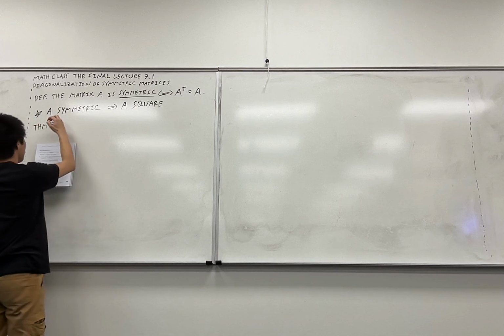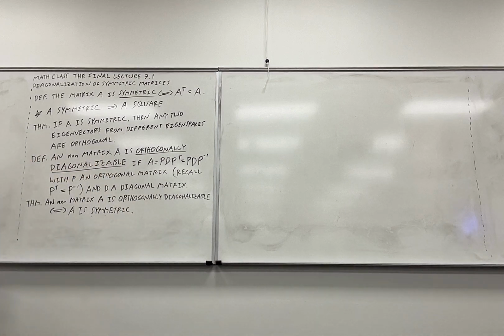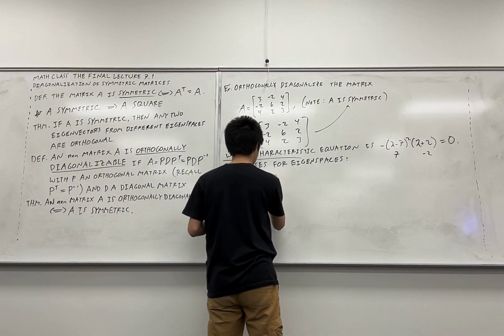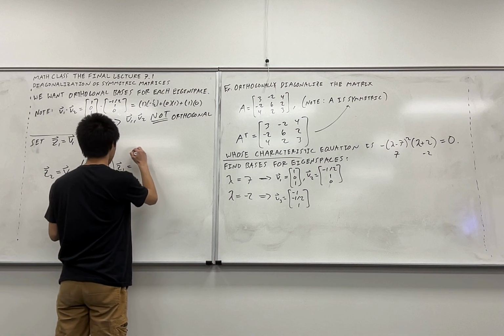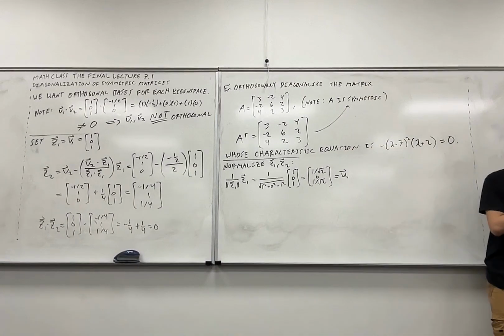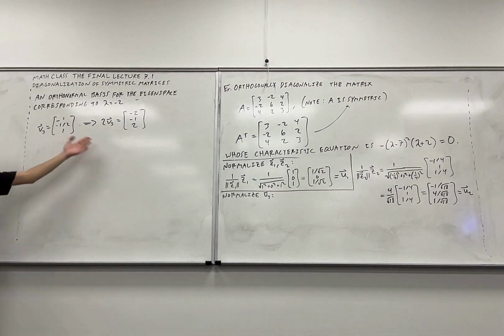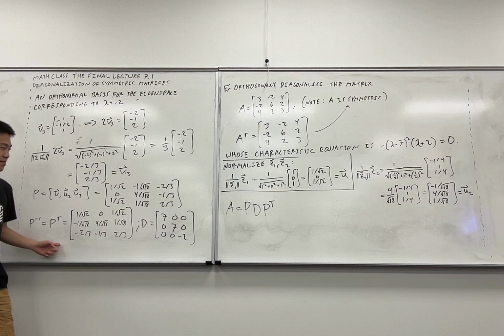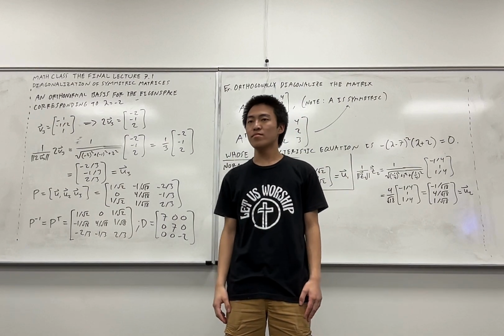MAT 312 Lecture 7.1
7.1 Diagonalization of Symmetric Matrices
The Final Lecture